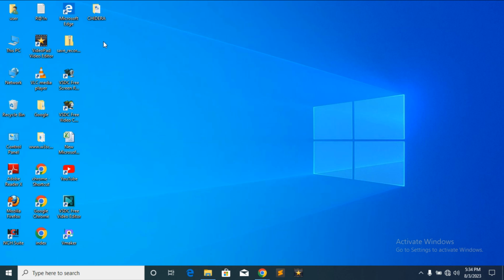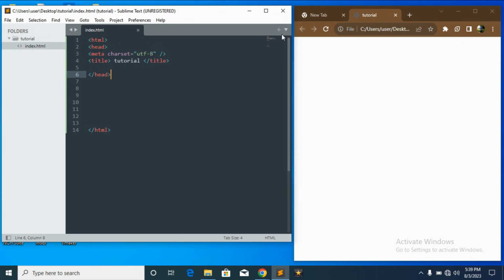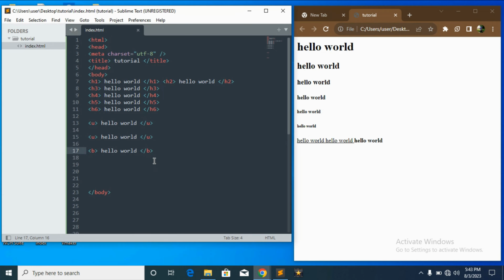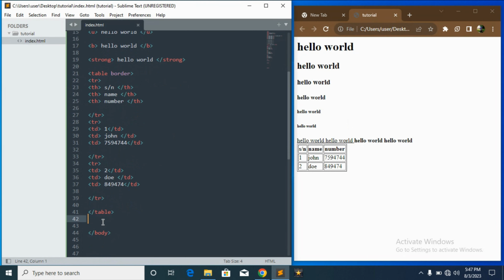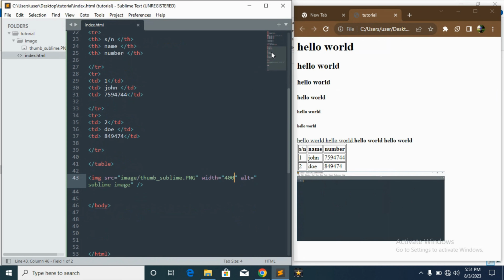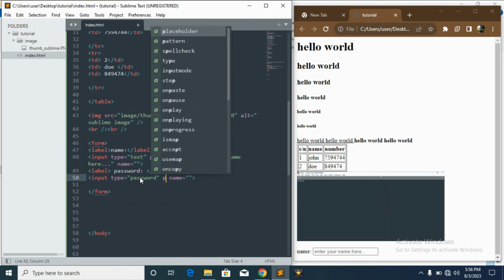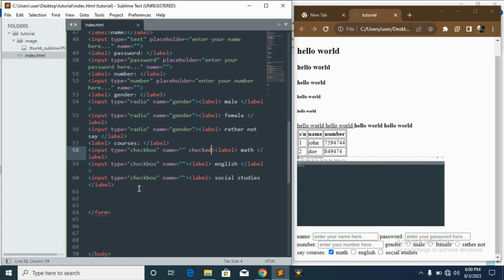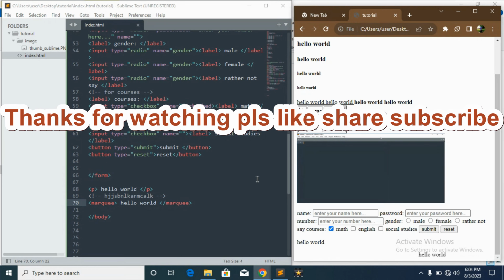HTML Language tutorial for beginners || CLEAR EXPLANATION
Html tutorials for beginners - also learn one of the most forgotten tag in html

This video would help you to learn Html basic for about 30 minutes, please watch till the end also one of the most forgotten tag in html would be explained in this video. like subscribe and share.